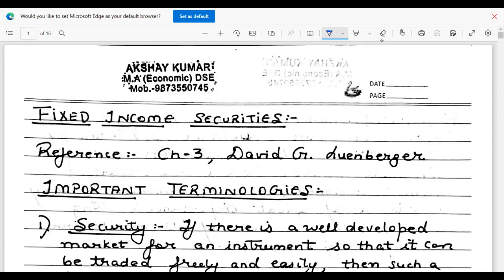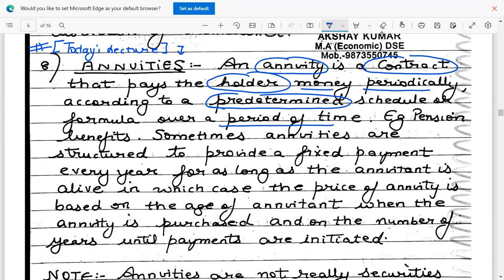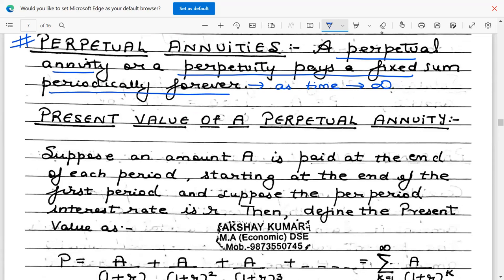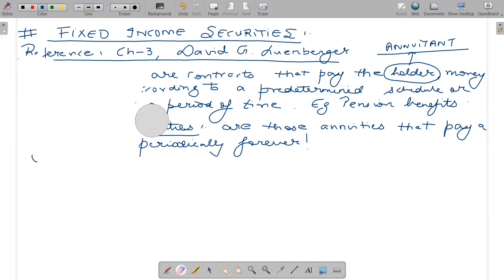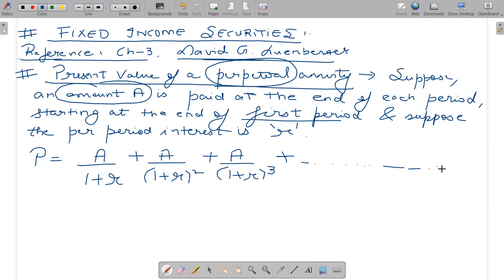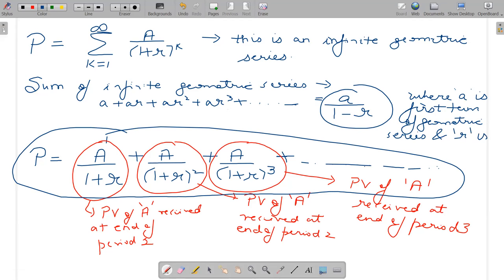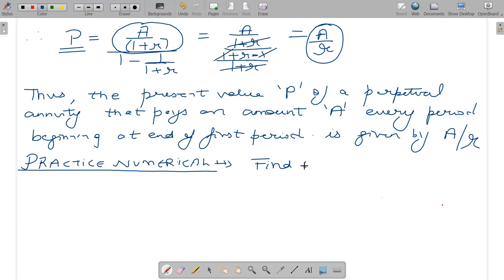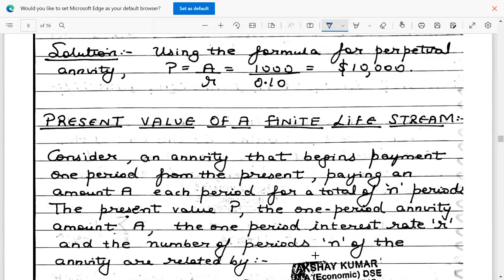Financial Economics-Fixed Income Securities(Ch-3 Luenberger) lecture-3 by Asst Prof Akshay Kumaar.